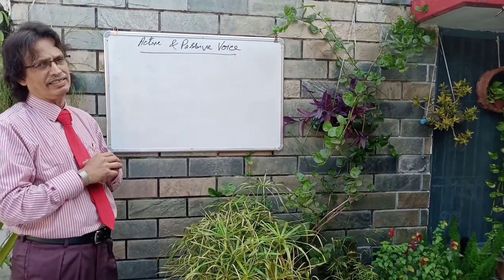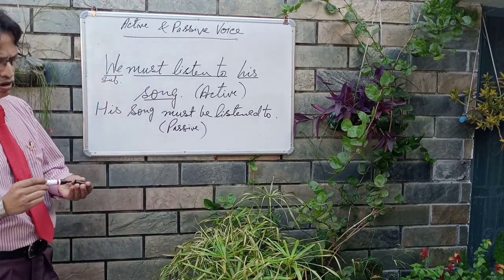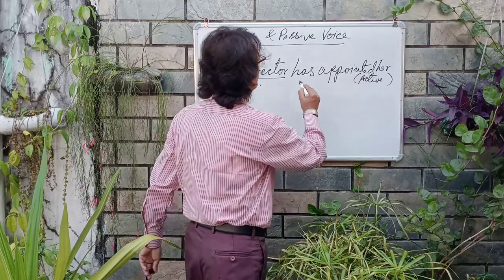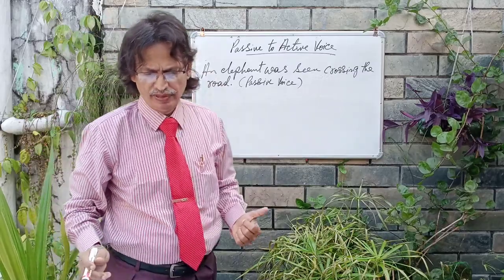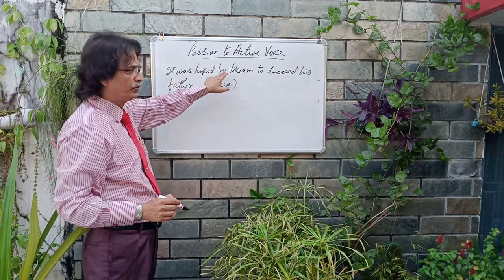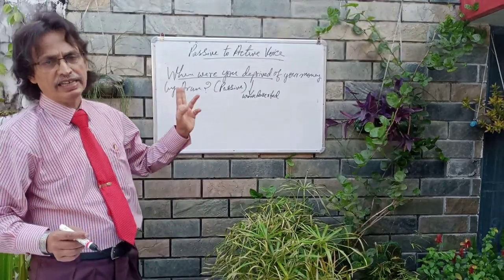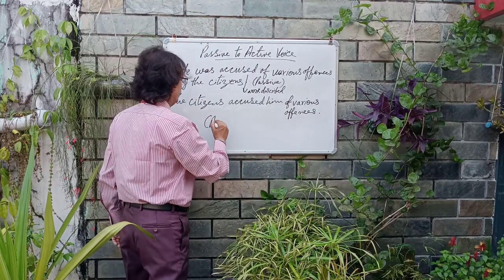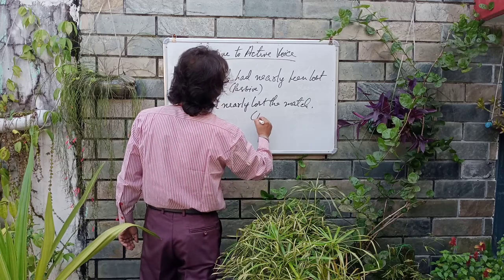ENGLISH IN IMPERIAL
ACTIVE/PASSIVE VOICE
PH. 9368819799